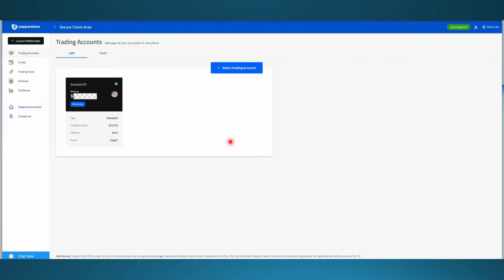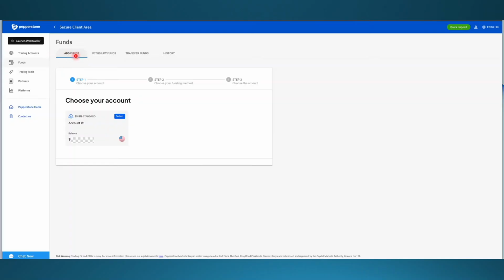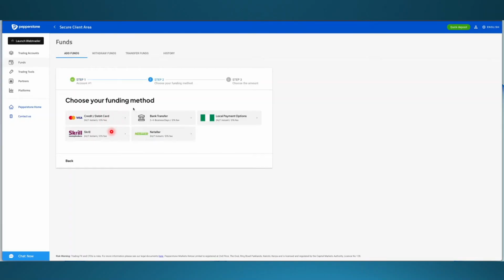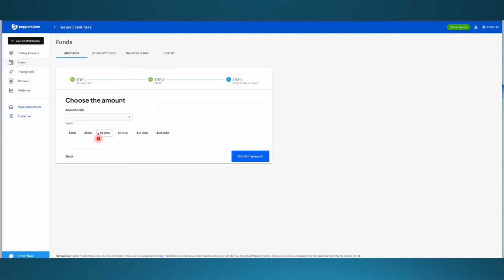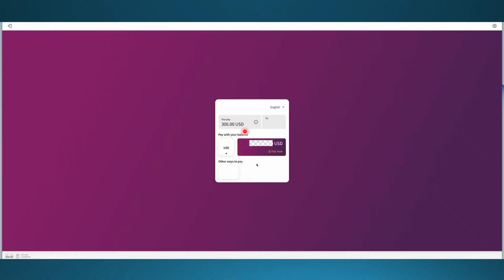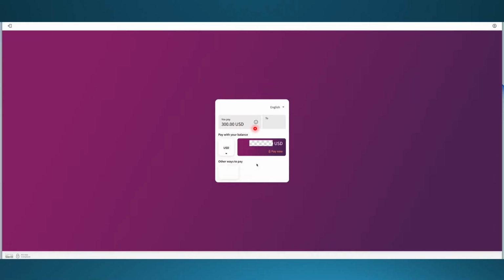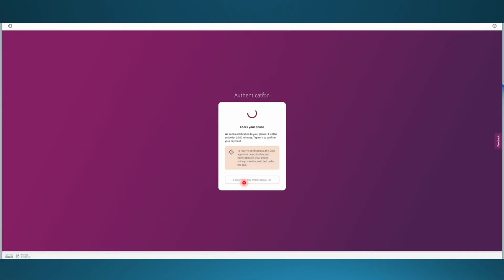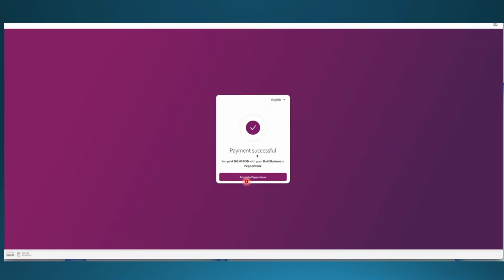How To Deposit Money Into Pepperstone Using Skrill | Step-by-Step Guide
Want to deposit money into your Pepperstone account using Skrill? In this step-by-step tutorial, I walk you through the entire process so you can complete your deposit quickly, safely, and without mistakes. Whether you're a beginner or an experienced trader, this guide will help you fund your account with ease.

💳 In this video you will learn:

How to link Skrill to your Pepperstone account

How to deposit money into Pepperstone using Skrill

Tips for fast and secure transactions

How to avoid common deposit mistakes